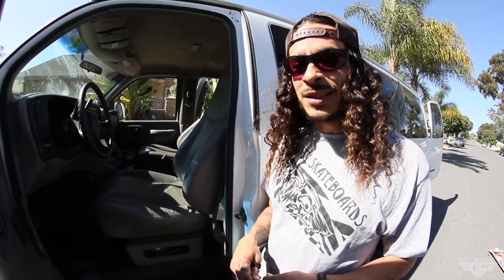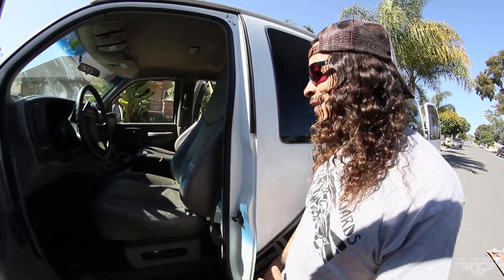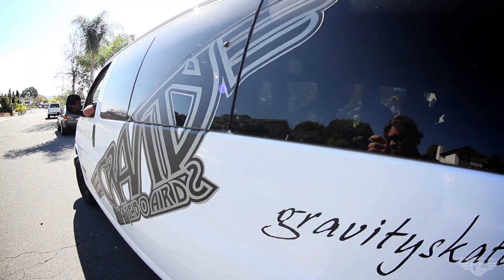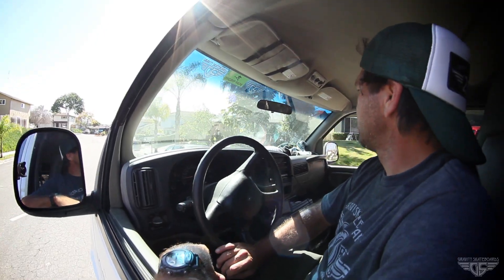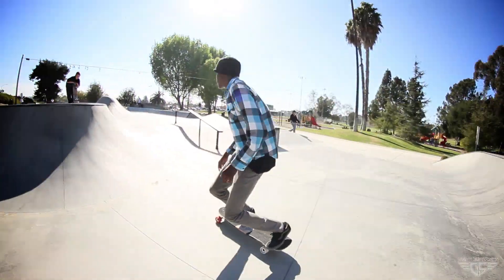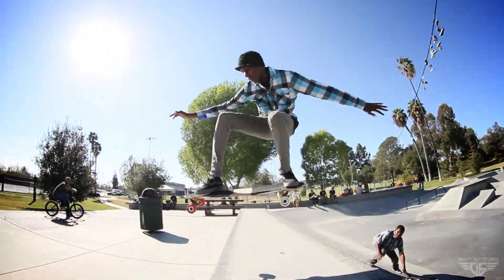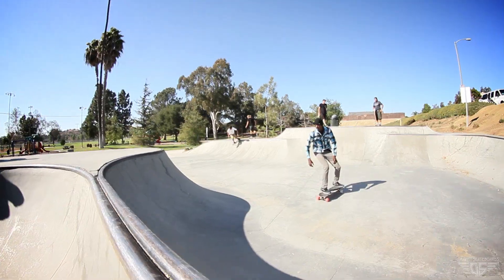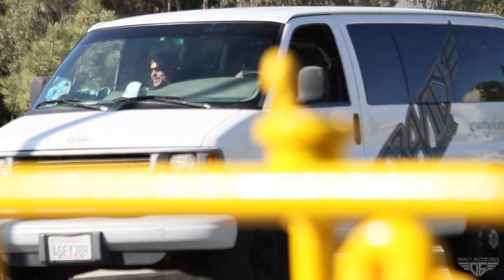Gravity Skateboards - Skate Everything on the 36" Miura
Some of the Gravity crew took the van & the 36" Miura to a variety of spots...Skateparks, Ditches and Hills are no match for this all-around board. Check out the smooth styles of Andre Taylor, Brad Edwards, Phranklyn Qee-Ros & Robbie Lyons.

If you like skating everything and need a board for the job check out the 36" Miura.